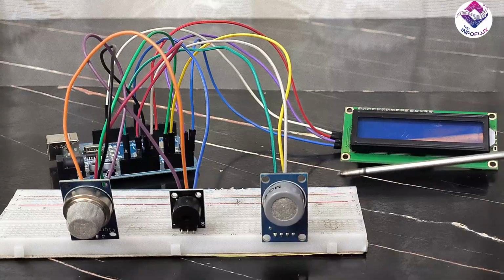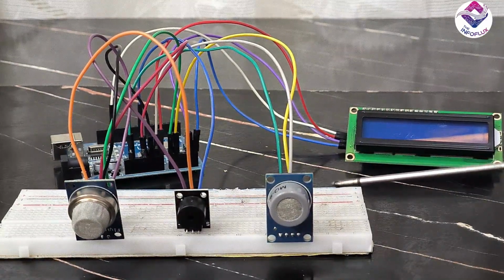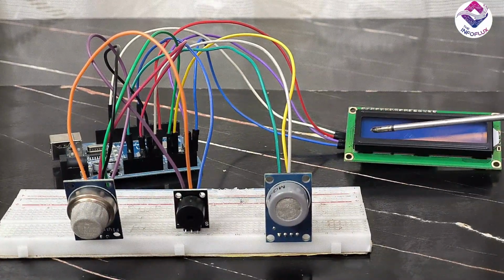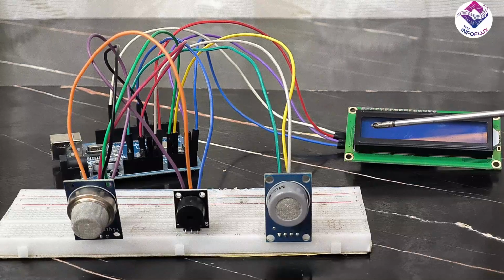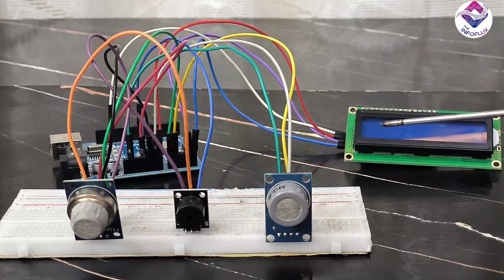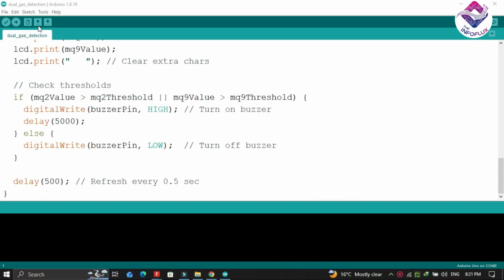This Arduino Project Can Save Lives! | Gas & Smoke Detector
This video demonstrates an Arduino-based dual gas detection system using MQ-2 and MQ-9 sensors. The system detects LPG, smoke, and carbon monoxide, displays real-time values on an LCD, and activates a buzzer alert when gas levels exceed the safe limit, ensuring improved safety for homes and workplaces.